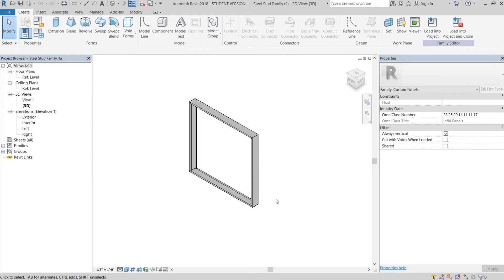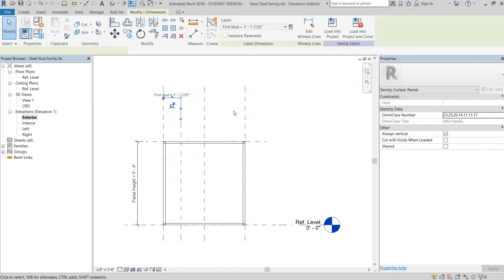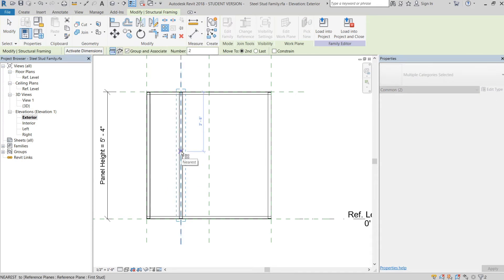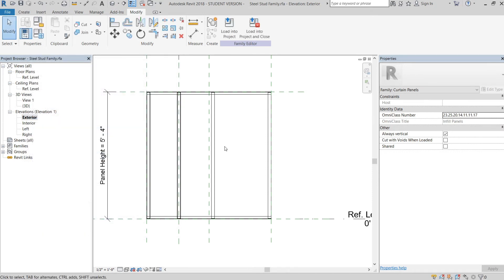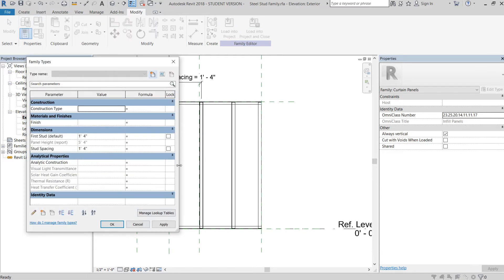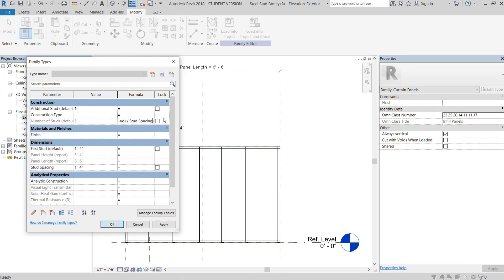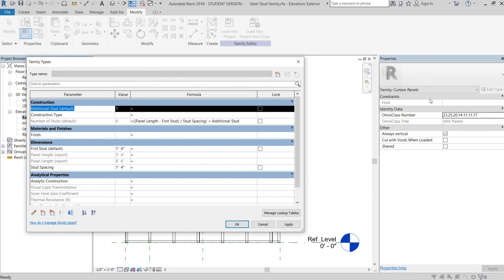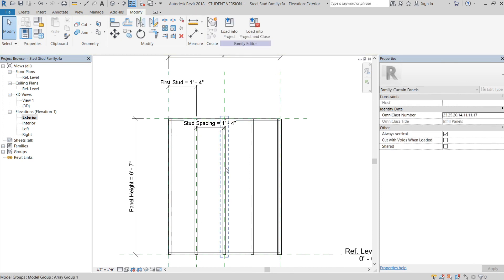Steel Stud Wall Part 02 Stud Array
This video is Part 02 of a series of Remastered videos for a previous video I made outlining how to create a parametric Stud Wall Family. I have broken these videos down into an easy to understand way that applies to any parametric family creation, starting from the easiest of steps to the most complex.

This Video Covers:
- Internal Stud Setup
- Arraying Nested Components
- Parametric Arrays
- Calculations